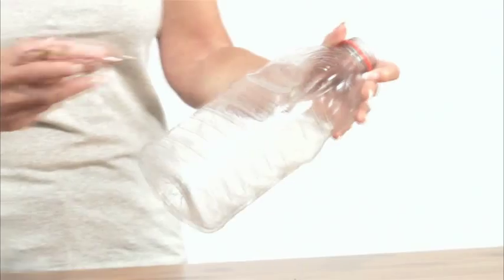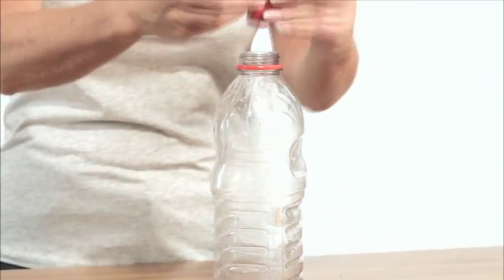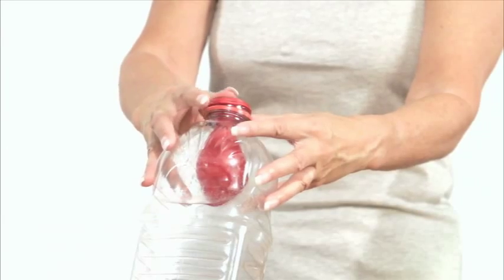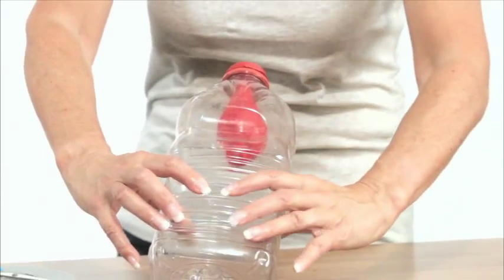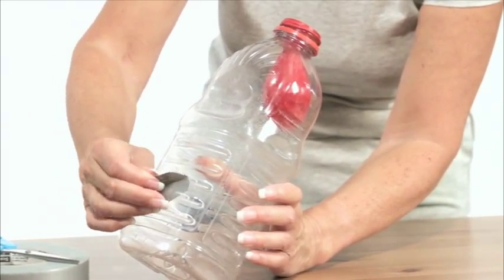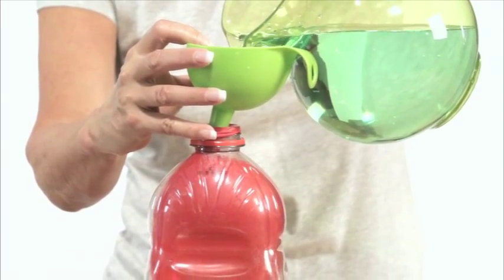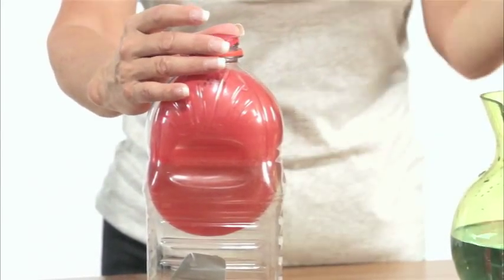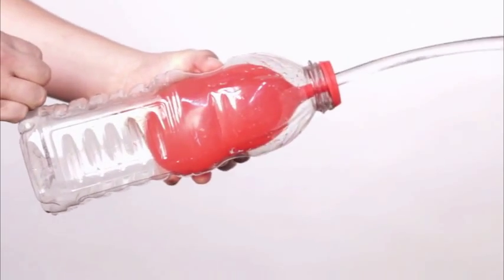Build Your Own Water Cannon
From the enhanced ebook "Bathtub Science" by Shar Levine and Leslie Johnstone